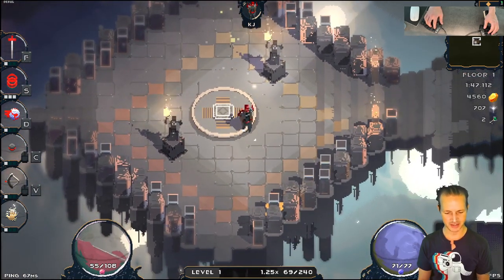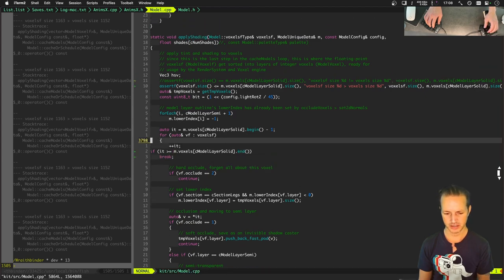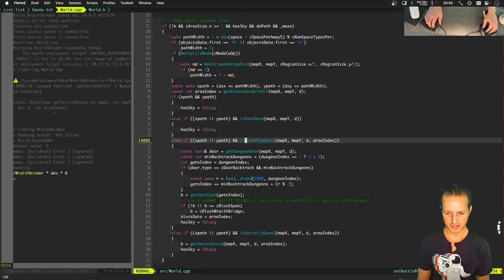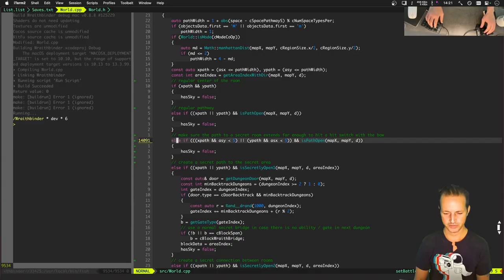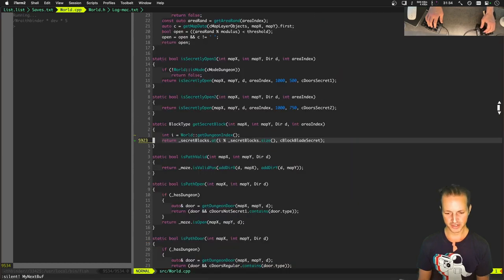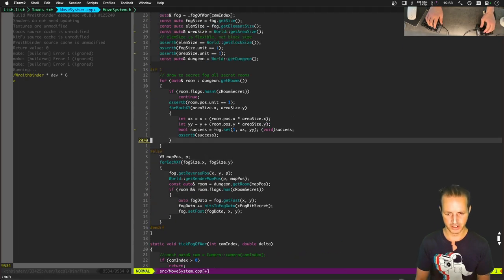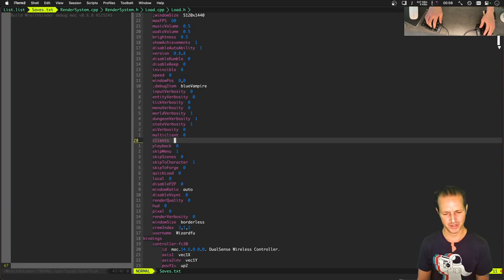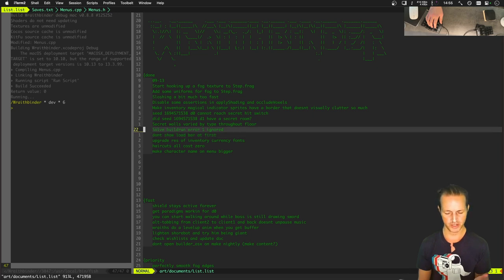Working On The Quick List of Gamedev Things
Wraithbinder is an Action Roguelite game with Metroidvania elements. Play offline solo, online co-op or PVP. It is being developed by Wizard Fu, the one-person game development studio that brought you the Zelda-like game Songbringer.